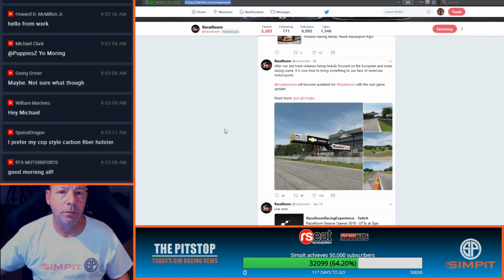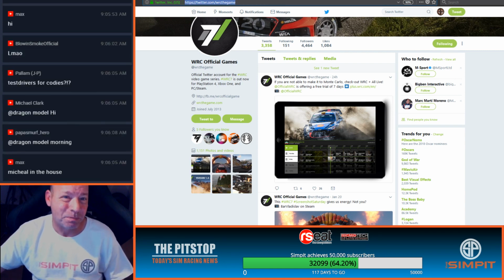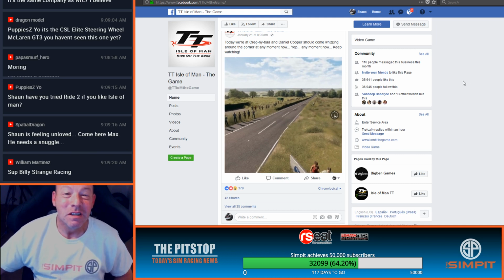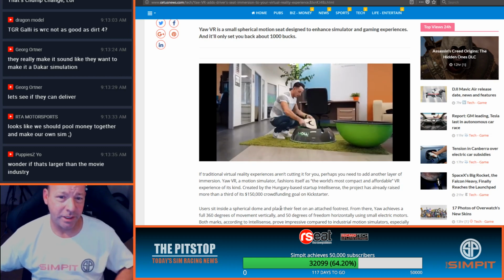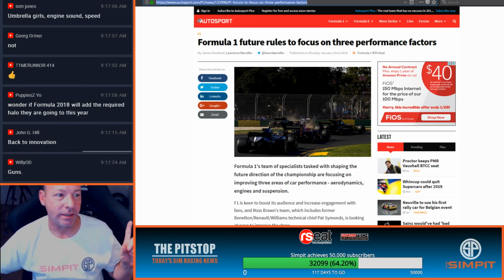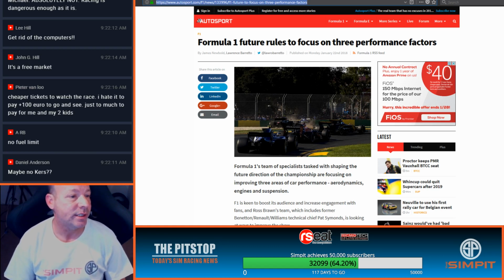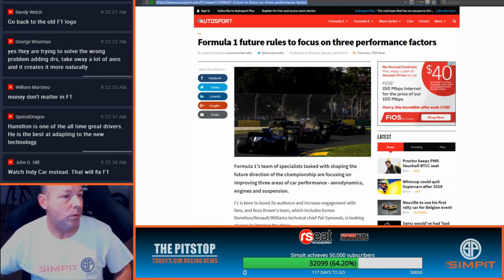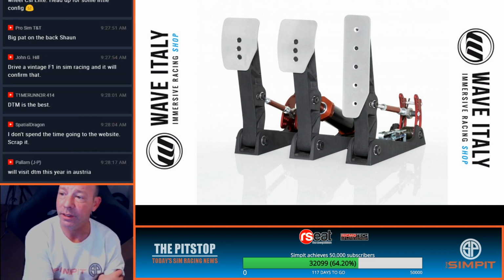PCars Tips, Raceroom Track, F1 2017 team, Nicky Thiim Sim Sponsor, ESport Update and more - Pitstop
The Pitstop covers today's sim racing news from around the world in an open discussion format that allows you, the audience to participate with your thoughts.

Today's topics include: PCars Tips, Raceroom Track, F1 2017 team, Nicky Thiim Sim Sponsor, ESport Update and more
The Pitstop is a Monday through Friday show that cover the daily news in sim racing.  We air live each day at 9 am PST.  Join in on the show and take part of the conversation.

For links to today's topics and more sim racing news and shows please visit our